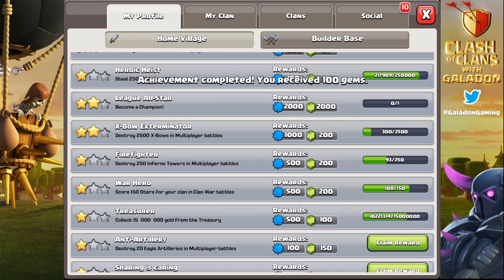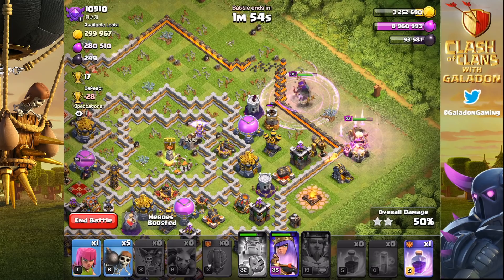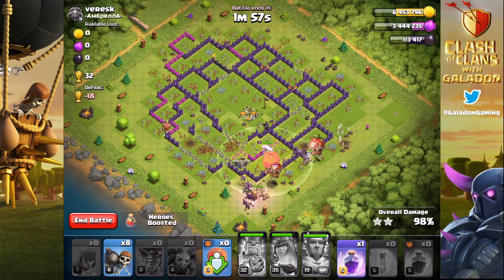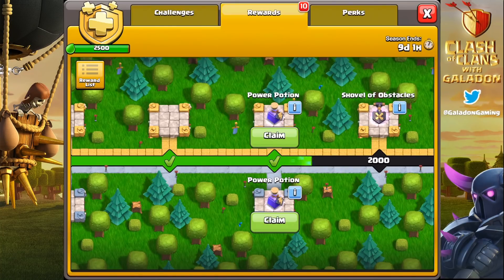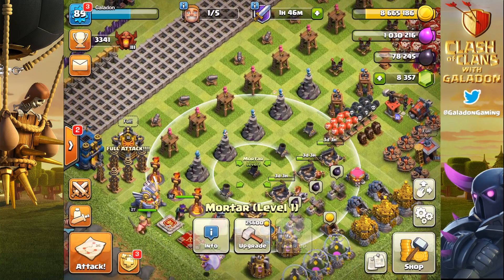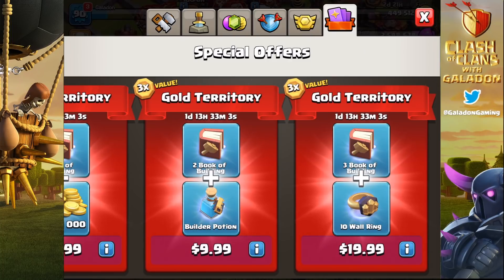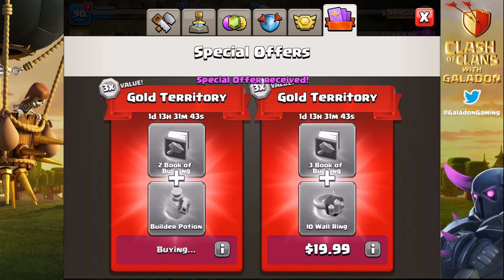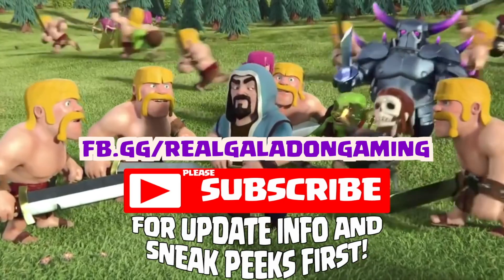GEM, FIX, FARM, MAX the HUGE RUSHED Town Hall 12 in Clash of Clans - Episode 2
GEM, FIX, MAX it ALL the HUGE RUSHED Town Hall 12 Clash of Clans
"FIX THAT RUSH Episode 2" (Gem that rush)
The MOST RUSHED Town Hall 12 ever in Clash of Clans is making a comeback- and we will gem, farm, and fix that rush to MAX by the time Town Hall 13 is here in Clash of Clans!